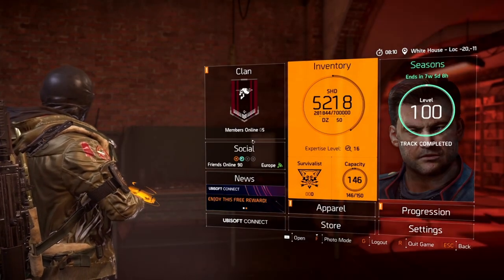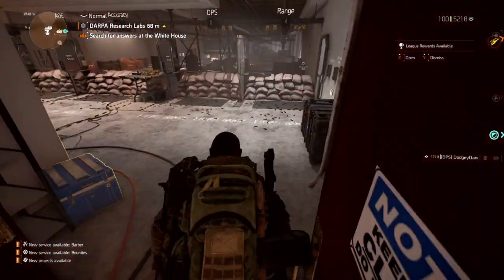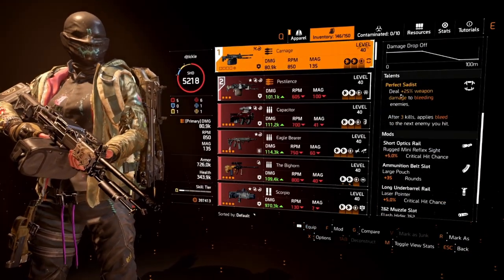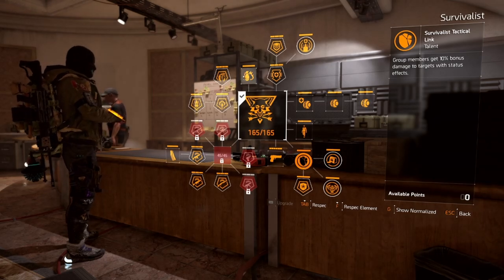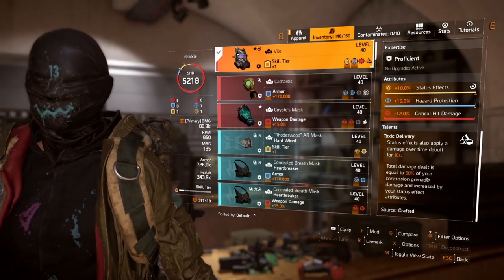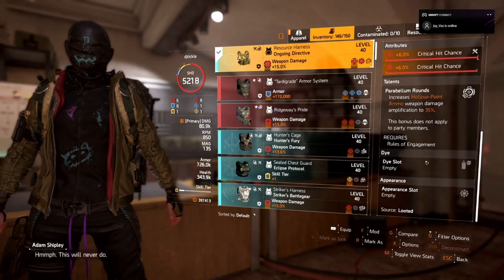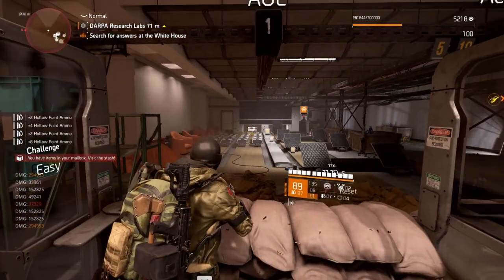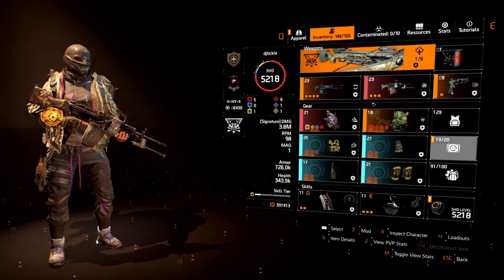MAXIMUM DAMAGE SUPPORT SPREADER! THE DIVISION 2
ALWAYS CHECK THE TRAILERS!